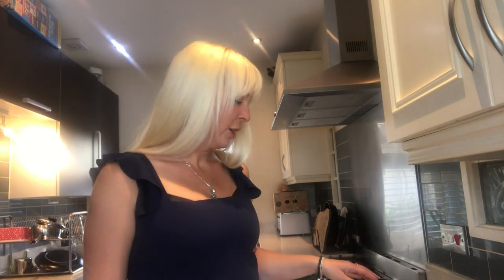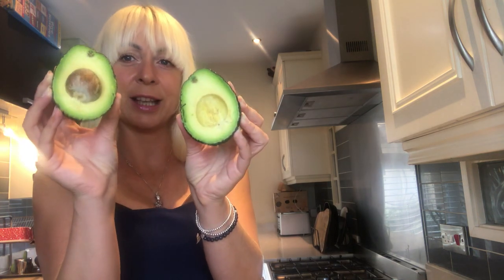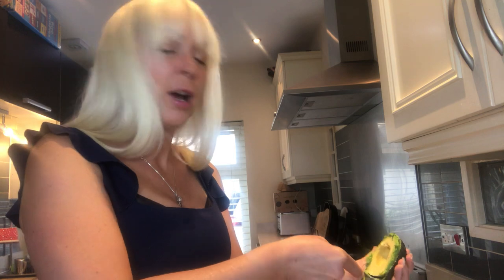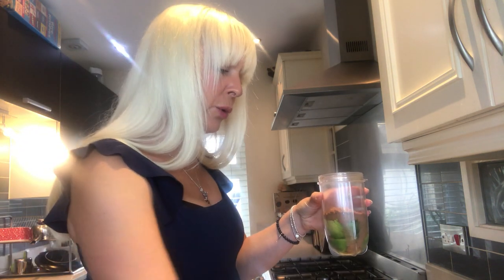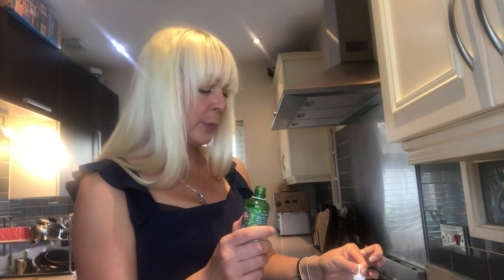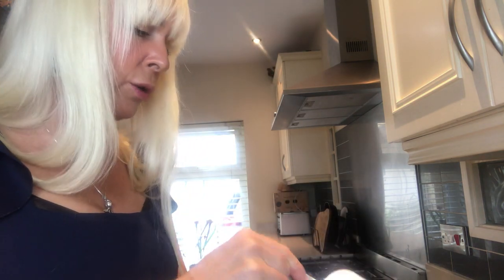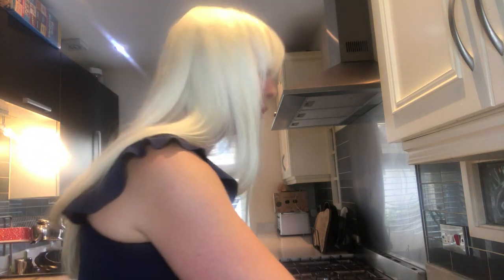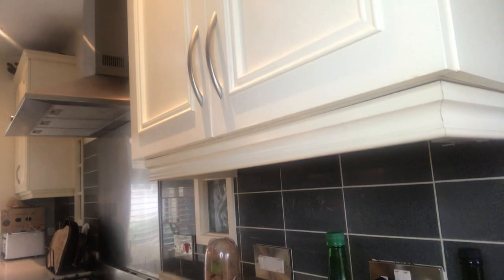Avocado mousse keto style.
One of the first puddings I made while starting on my journey to the low carb ketogenic way of life. So easy literally 4 ingredients. Avocado, coconut cram from a tin and Stevia drops. You could use any other milk of your choice, or cream. Sometimes if I have some left over I use cold coffee to make a mocha mousse.